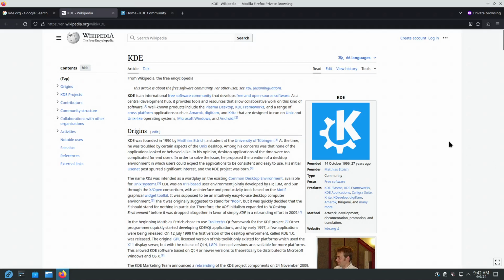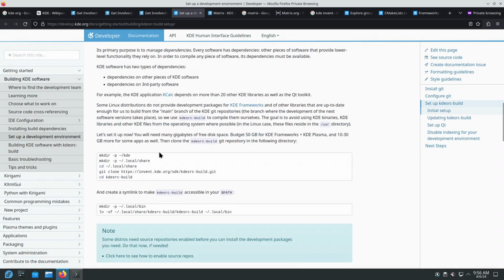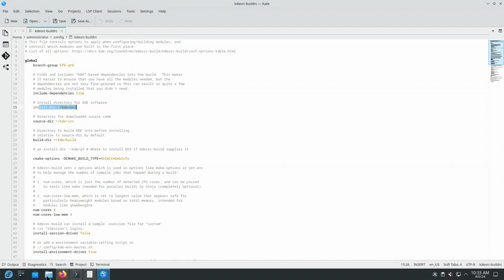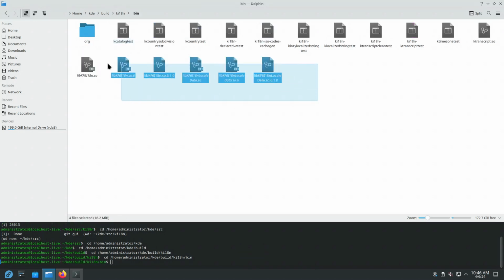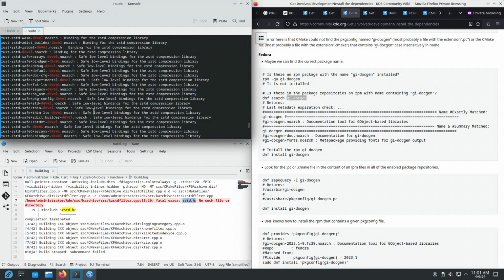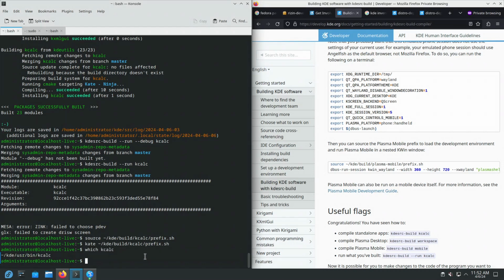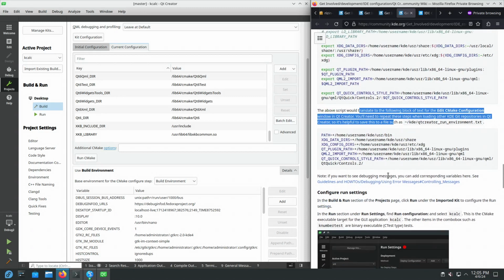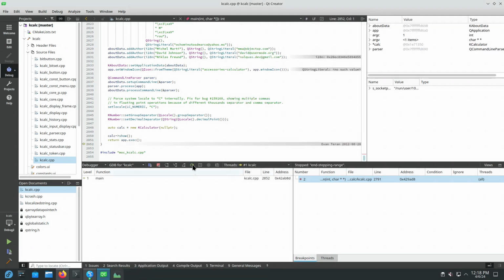How to start programming for KDE, kdesrc-build, Fedora KDE 40 Beta - April 2024 - 6d875768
I follow the procedure "How to start programming for KDE". I install kdesrc-build, the KDE build framework which knows how to git clone and build most KDE git repositories. I build using kdesrc-build the KDE app kcalc, the desktop calculator. I load the project kcalc built using kdesrc-build in Qt Creator the Integrated Development Environment.